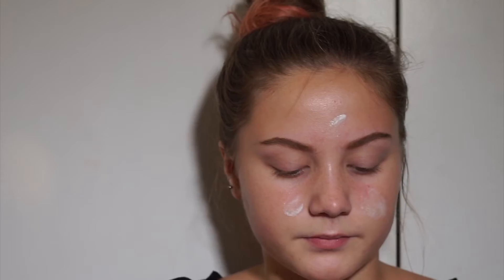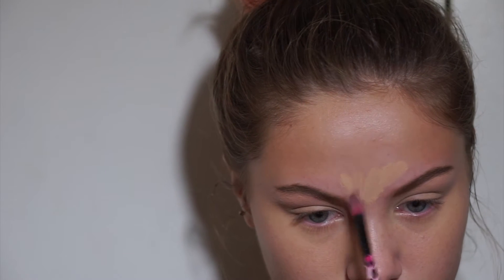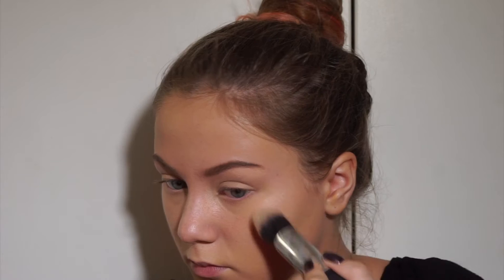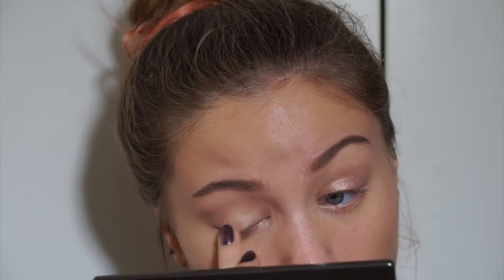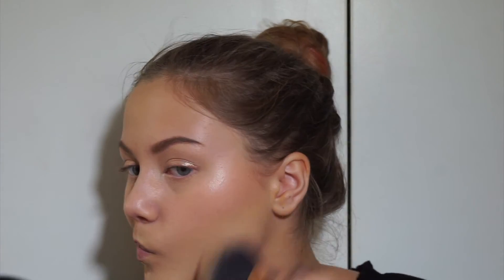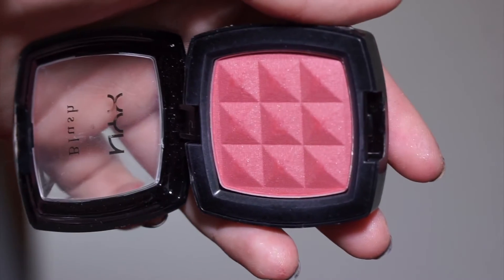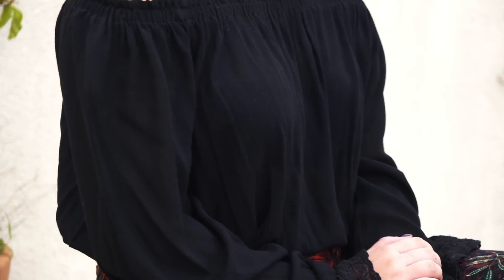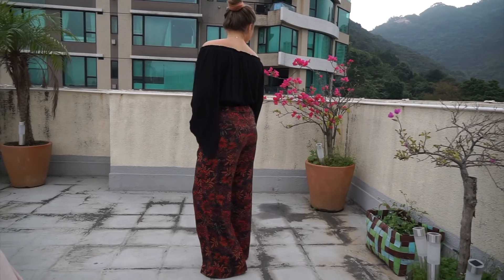GRWM: Christmas Dinner!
Hey guys! Sooooooo...I'm very excited to post this vid because its really different than what I usually do! I'm really proud of this and I hope you'll enjoy watching my Christmas GRWM! xoxo
My Makeup:
M.A.C. Prep & Prime
M.A.C. Soft Ochre Paint Pot
M.A.C. Pro Longer Concealer in NC25
Oriflamme Illuskin Foundation in 02 (I think)
L'Oréal Infallible Foundation in 140 Golden Beige
Kiko Radiant Touch Creamy Stick Highlighter in 01
Bobbi Brown Long - Wear Cream Shadow Stick in Golden Pink
Bobbi Brown Pot Rouge in Pale Pink
M.A.C. Studio Fix Powder Foundation in NC25
ABH Contour Kit in Banana & Vanilla
ABH Contour Kit in Fawn
NYX Blush in Desert Rose
Givenchy Phenomena' Eyes Mascara in Deep Black
Maybelline Sensational Mascara in Black
Nars Christopher Kane Nebulous Lip Gloss

What I'm Wearing:
Top: Cotton on
Pants: H&M
Shoes: H&M
Neckless: Gynette NY

*Camera & Editing: Sony X6000 & iMovie